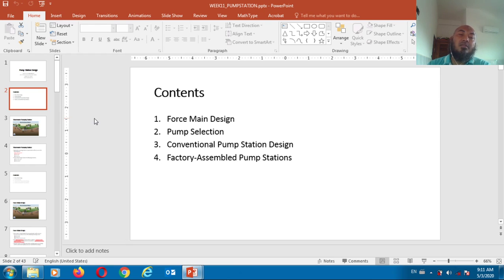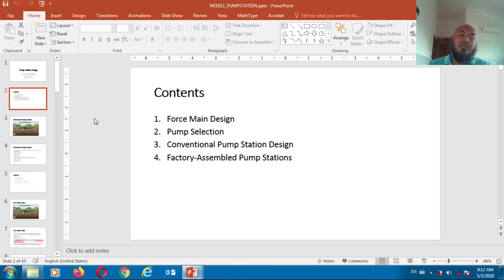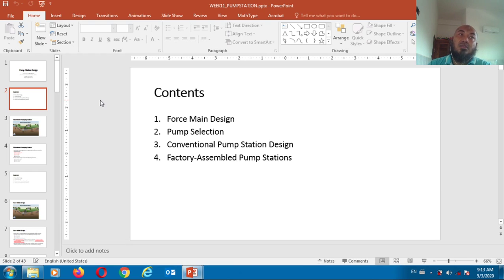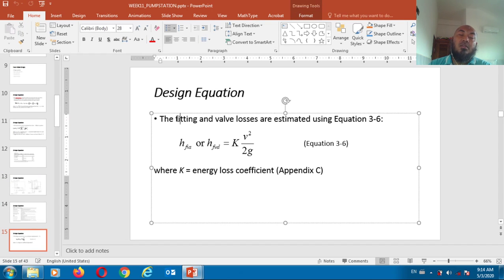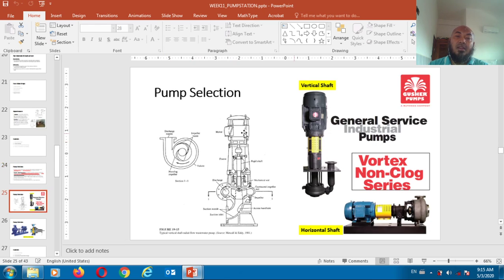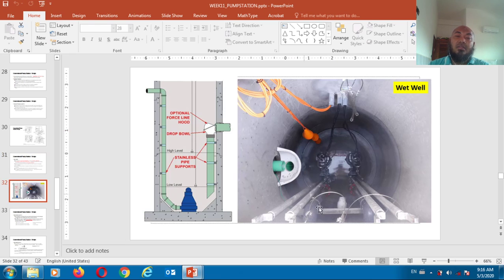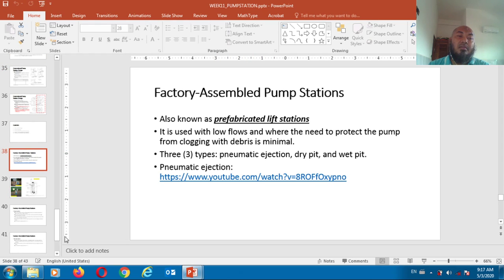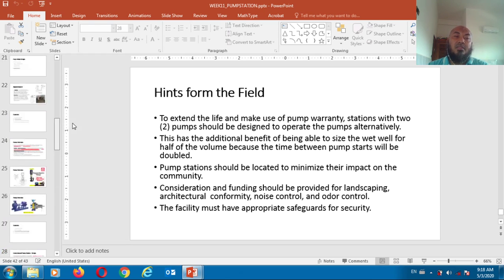01 REVIEW WEEK 11